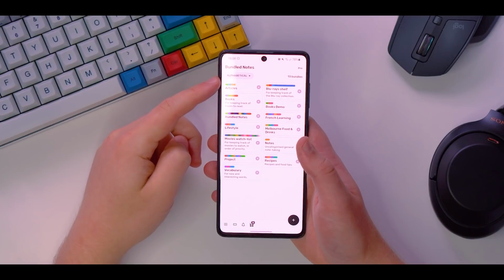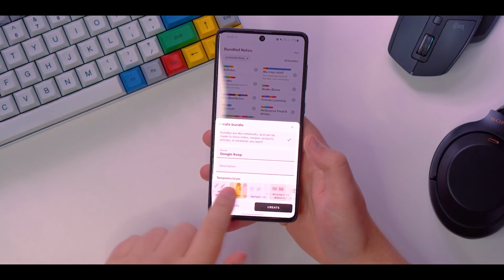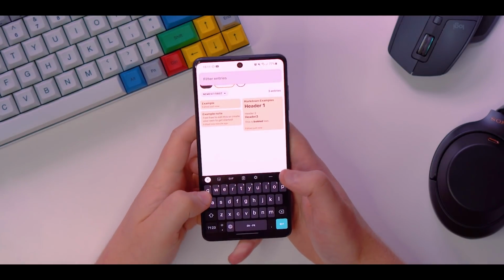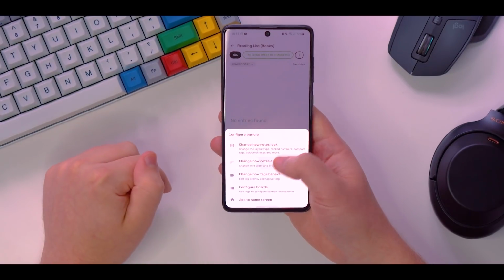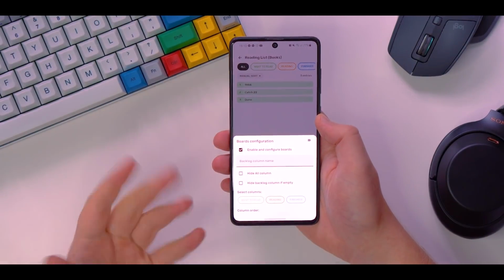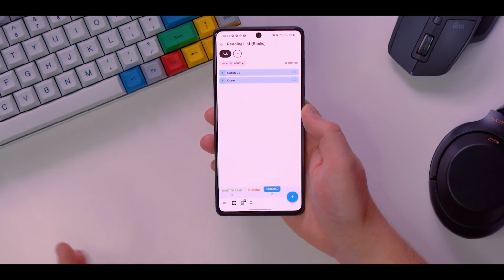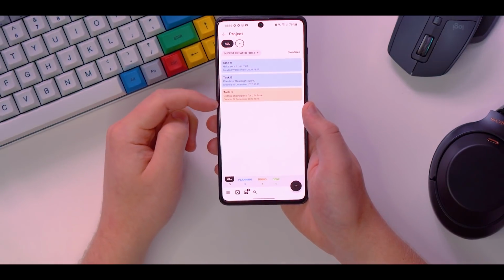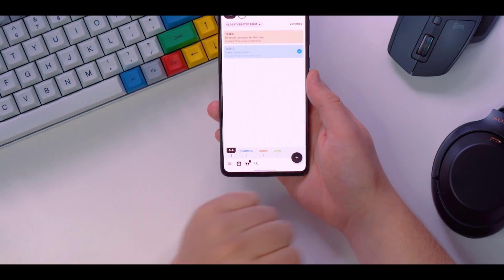Bundled Notes: Android App Overview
A basic overview of the Bundled Notes Android app!